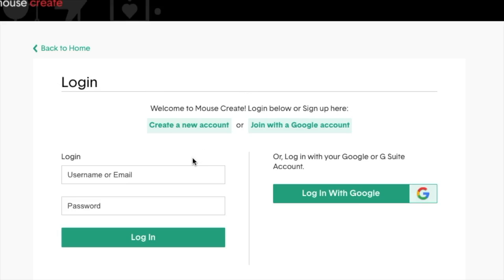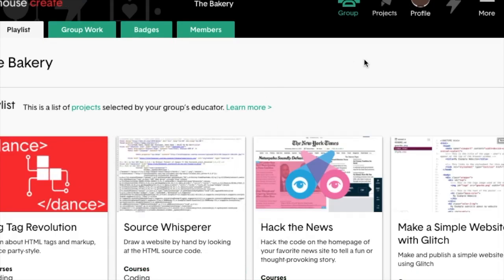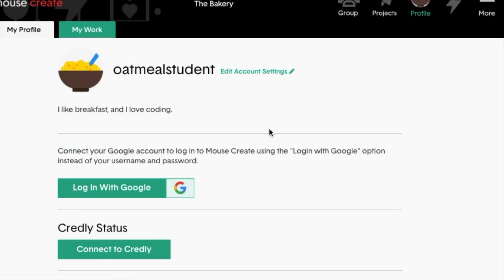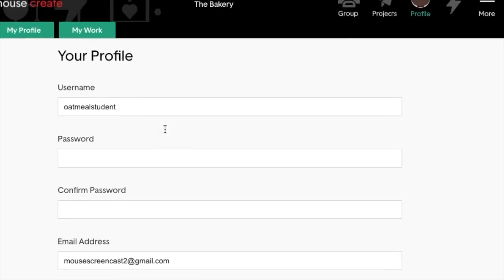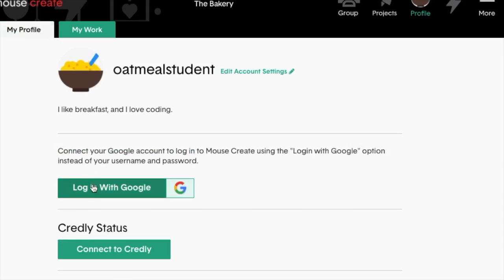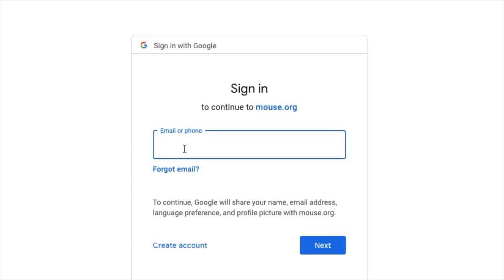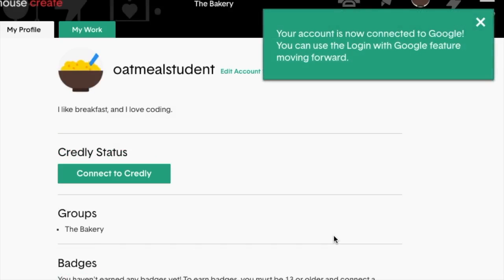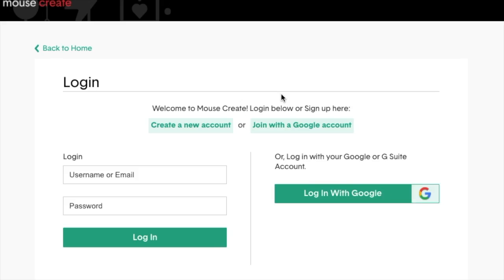Mouse Create Help: Set-up Google SSO login with your existing account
In this screencast I’ll show you how to connect your  existing Mouse Create account to your Google account so you can log in more easily.

To get started, go to the homepage and select Login or Create an account.

To set up your Google connection, you will first need to log in with your Mouse Create username and password.

Select your Group, then navigate to your profile page in the top menu.

You should see here a button to Login with Google, but before I do that, I want to make sure that the email address I used when I signed up for Mouse Create is the same as the Google email I want to use to log in.

Select “Edit Account Settings” and make sure you have the right Google Suite or Gmail address.

Go back to your Profile page and select “Login with Google”.

Once it is confirmed, you are done.  You can now use the Login with Google button from the login page to quickly connect to Mouse Create without your Mouse username and password.